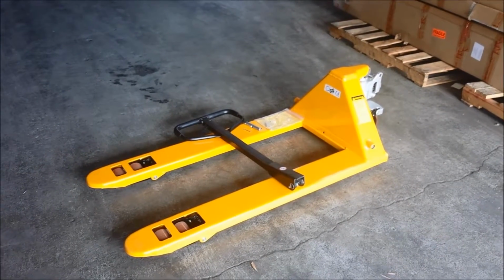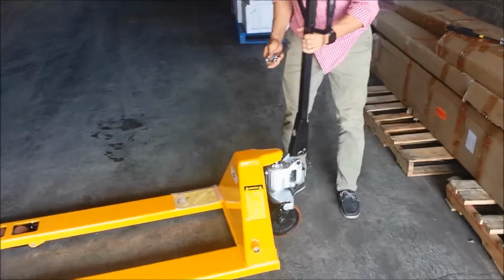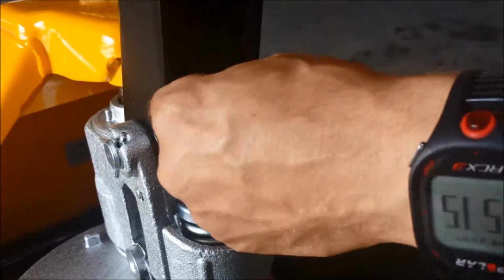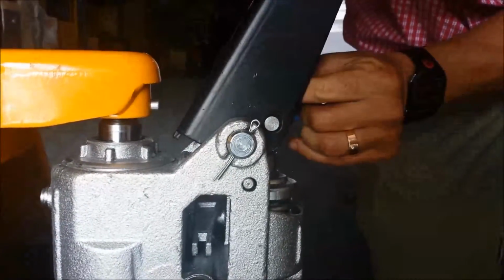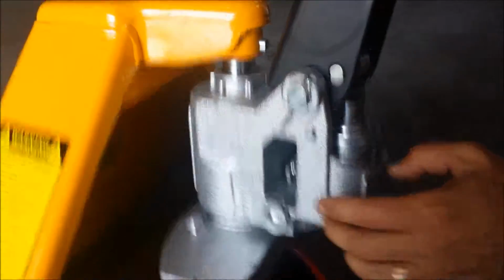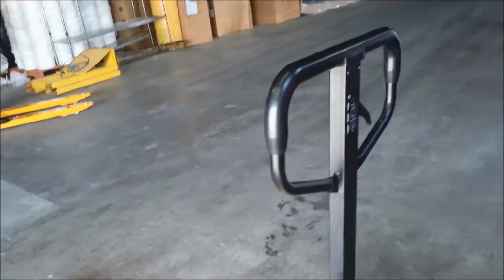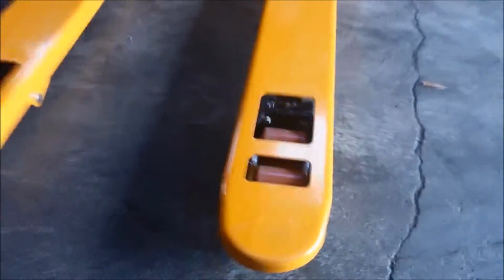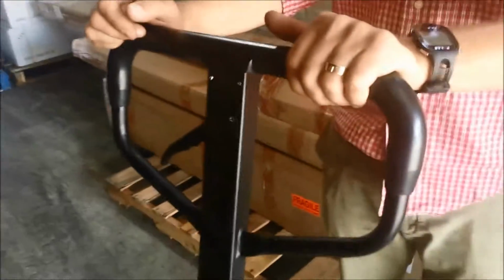Assembling and About Pump Truck Model BF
Video discussing about Toronto Trailers pump truck model BF and demonstrating how to assemble.